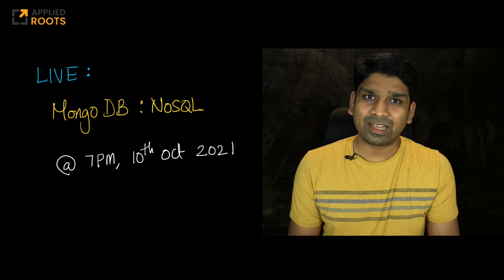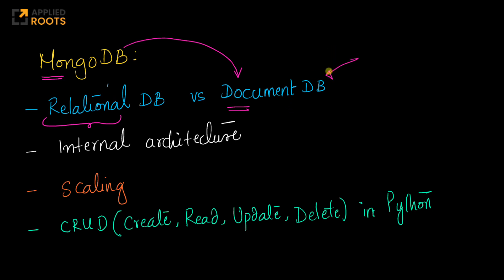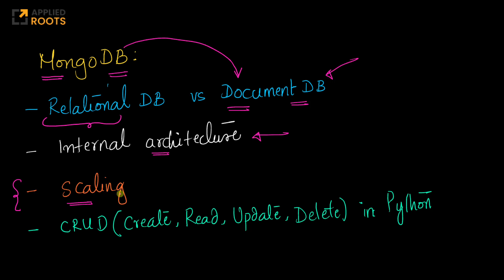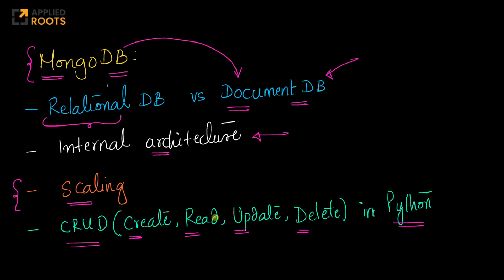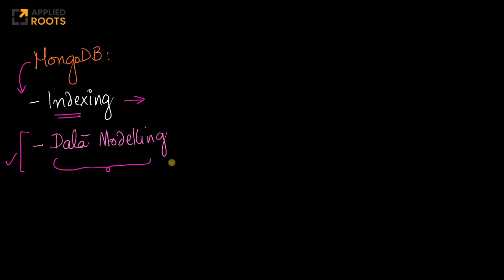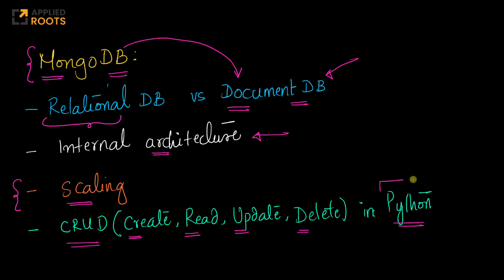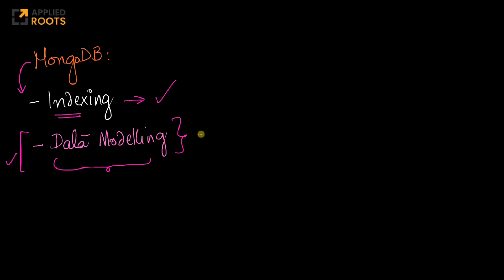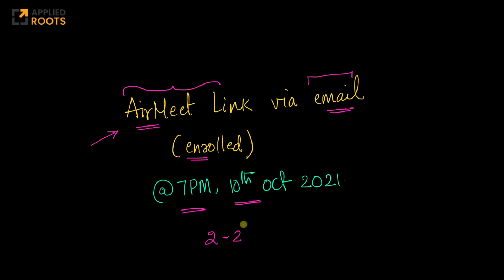Live on 10th Oct: MongoDB for Documents (NoSQL)